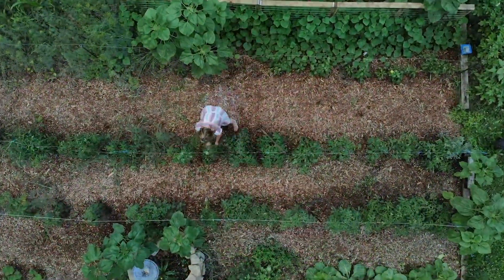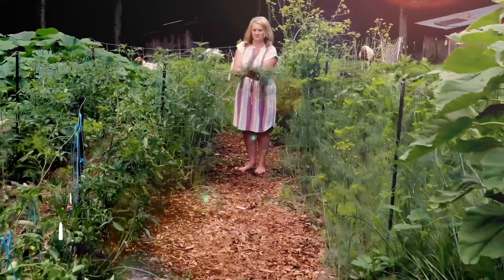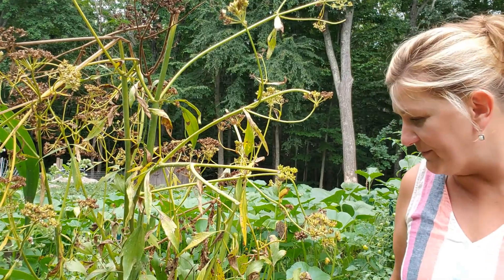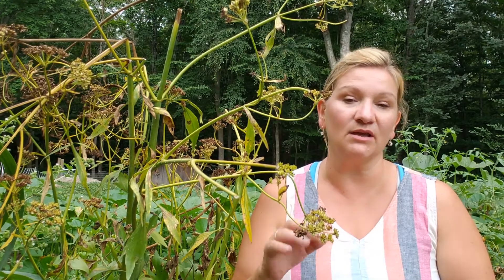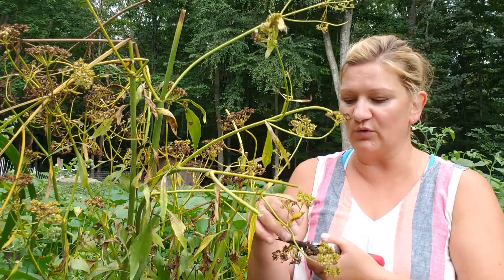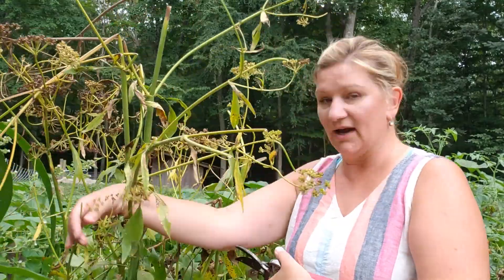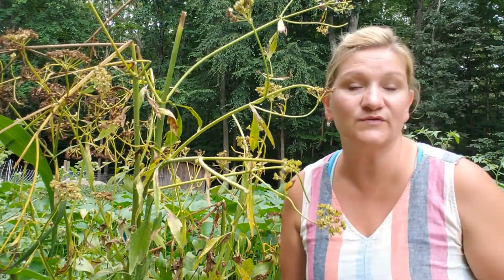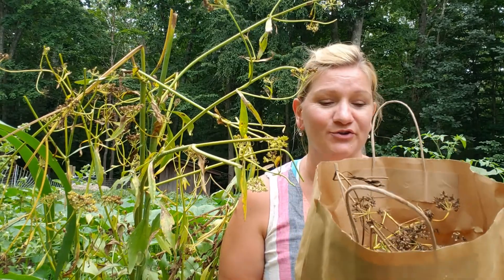What is Lovage Herb. Oh How I Miss Summer.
I miss summer and all that comes with the warmth of the season, but there is beauty in every season. In the last couple of day many of our mid-western friends have been hit hard by the winter storms and are dealing with frozen water and ice. My heart goes out to you all.
In this video I show how I harvest Lovage seeds in August of 2020. I like to use this herb for antispasmodic, anti-inflammatory and mild diuretic properties. Also, I use it to treat upset stomach as a anti-colic remedy.